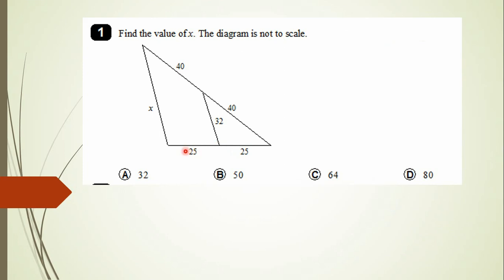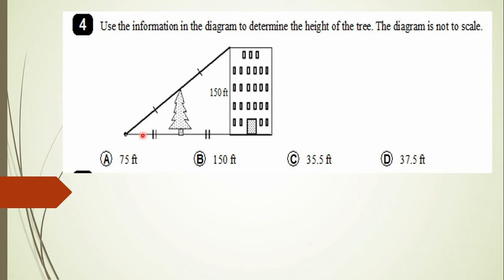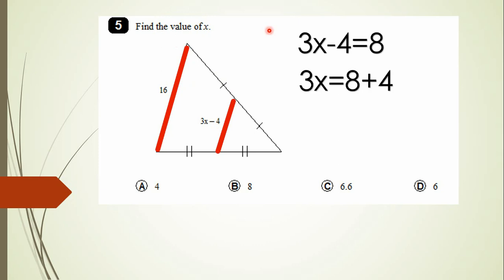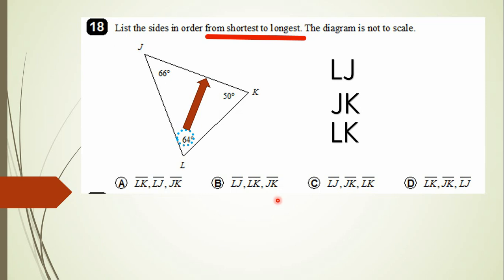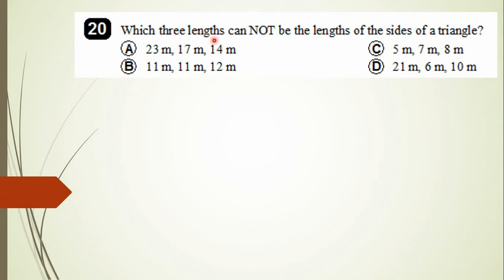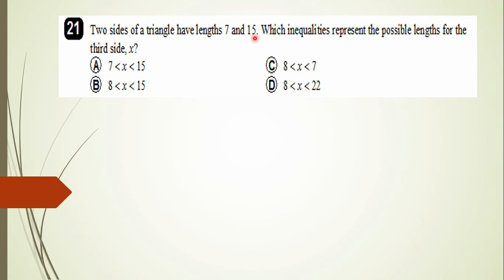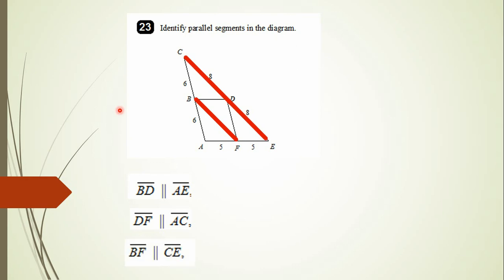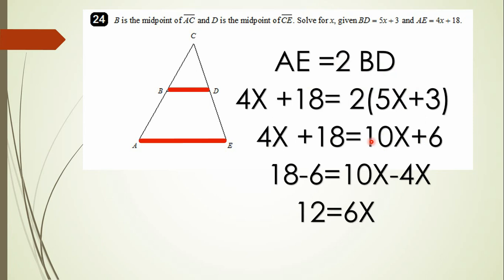The Booklet _Chapter 5-A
Geometry Gr 7